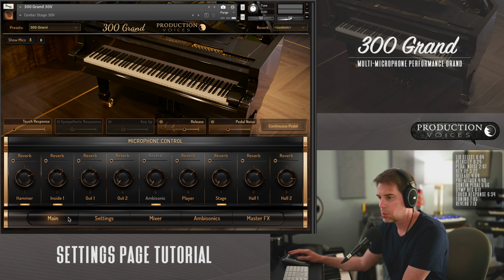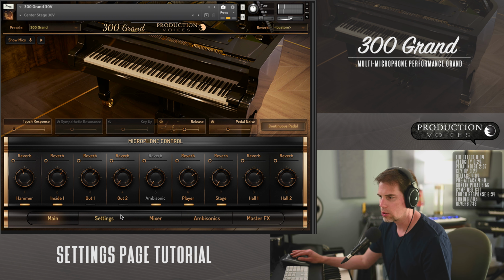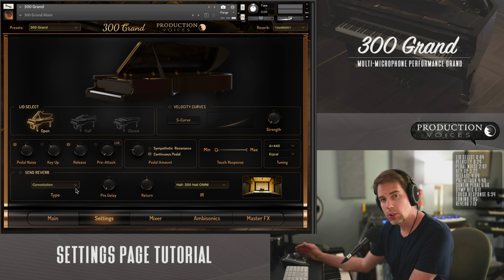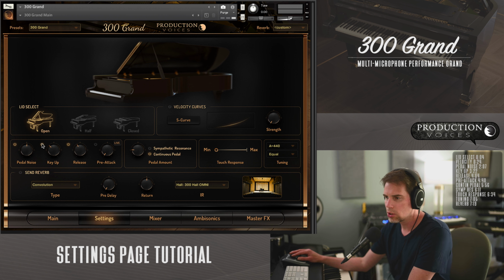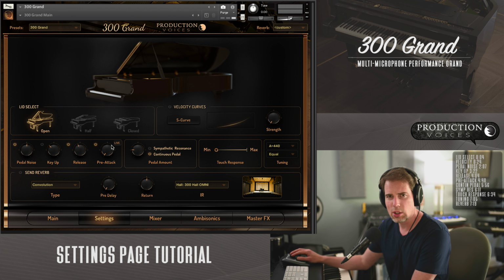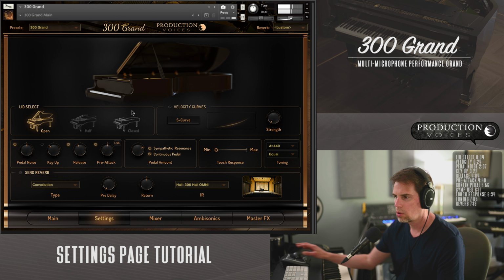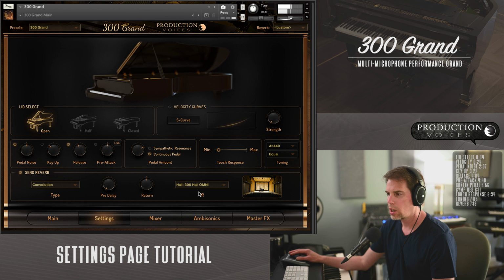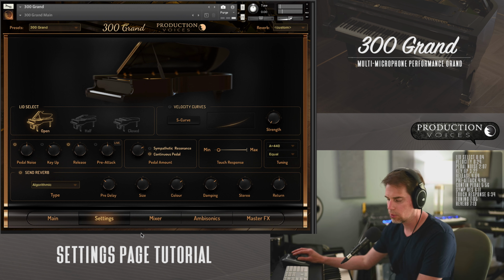300 Grand Settings Page Overview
Video Tutorial 2 of 5 showing the controls on the Settings Page of 300 Grand, Production Voices' latest multi-microphone piano sample library for Kontakt Player. Learn how to use the most common settings, velocity curves, adjust touch response, pedal noise, key up, release, pre-attack, tuning and reverb to create an optimized piano sound for your playing and productions.

INDEX
0:00 Lid Select
0:24 Velocity Curves
2:07 Pedal Noise
3:22 Key Up
4:04 Release
4:40 Pre-Attack
5:56 Continuous Pedal
6:11 Sympathetic Resonance
6:34 Touch Response
7:05 Tuning
7:19 Reverb

FEATURES
- 300 Grand (Kontakt Player version)
- 9 microphone perspectives
- Ambisonic 3D sound control
- 72 GB of samples after lossless compression
- 24 bit 96k source samples converted to 16 bit 44.1k with GoodHertz conversion
- Round-robin pedal noise samples with normal and loud settings
- Sampled key up mechanical noises from the actual keyboard action
- Sympathetic Resonance with on/off and volume controls
- Recorded in state-of-the-art Concert Hall
- Lynx Aurora & Apogee A/D converters used
- Premium API, Focusrite ISA 828 and Millennia HV-3D/8 microphone preamps used
- Up to 36 velocities pedal up per key
- Up to 36 velocities pedal down per key
- 16 velocities release samples
- Advanced half-pedal control with catch
- Native Access installation
- NKS compatible

Production Voices creates piano sample libraries, virtual pianos and piano vsts in Kontakt, Kontakt Player and sforzando formats.